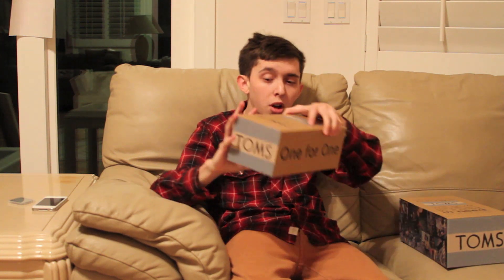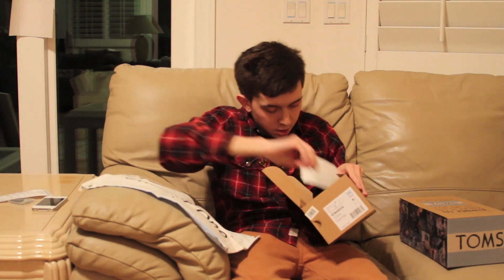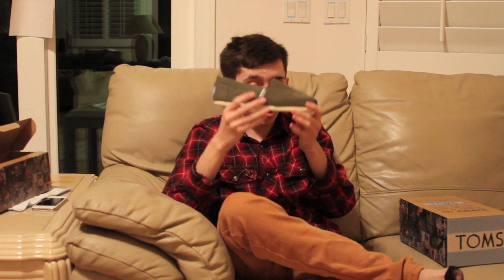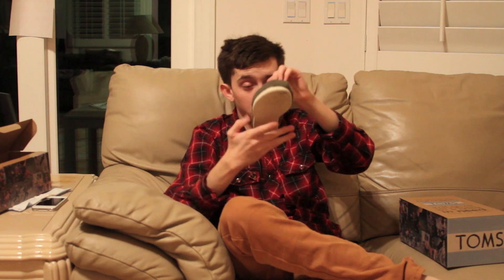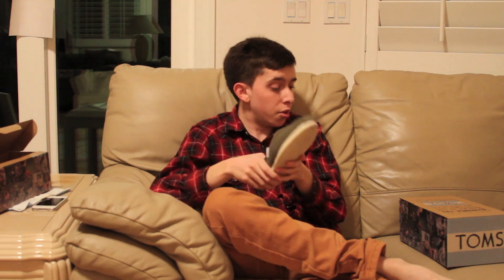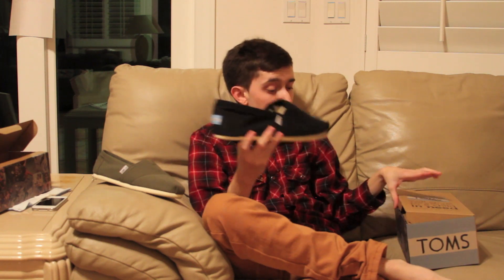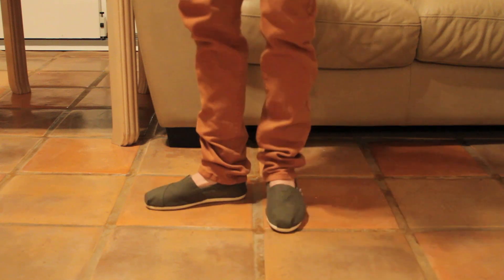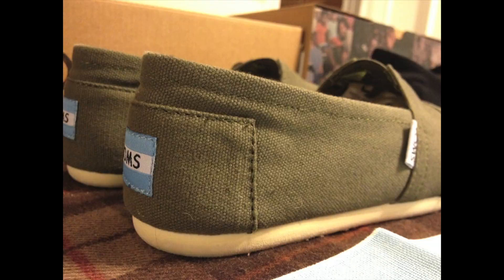Franalations23 Toms Video 1